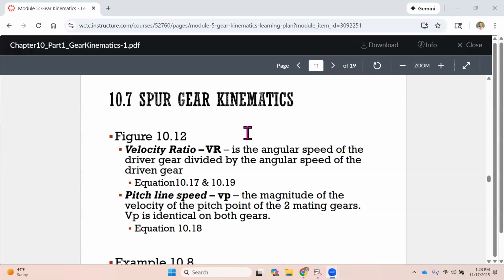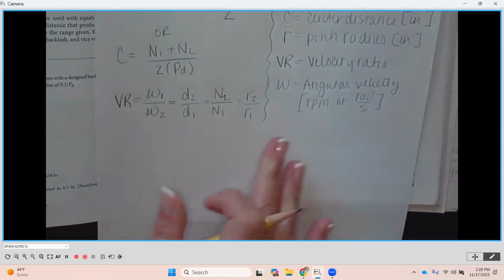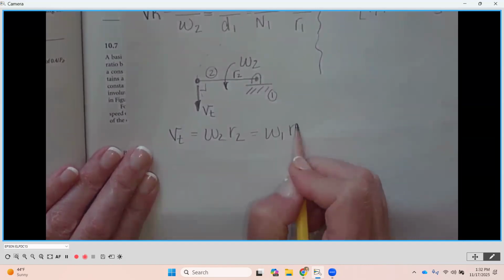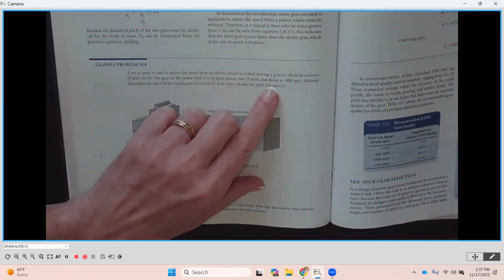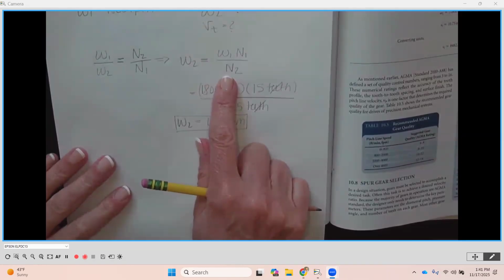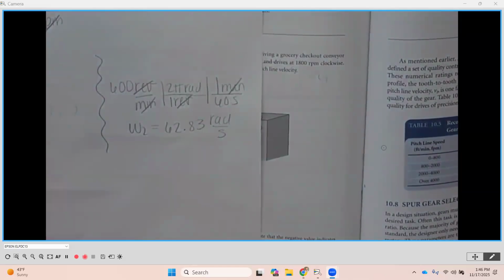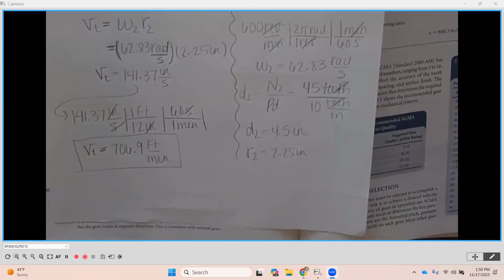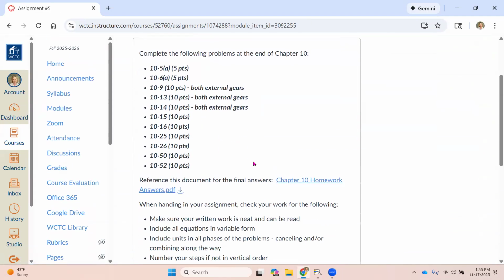WCTC BasicMech Mod5 Lecture2